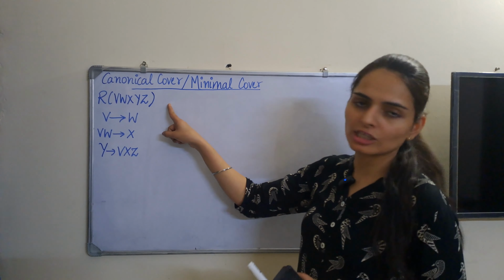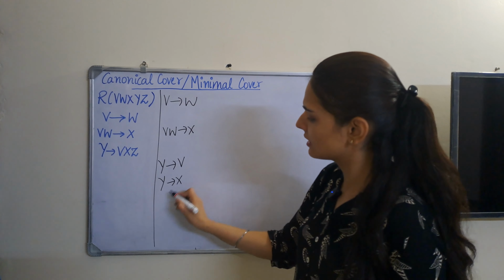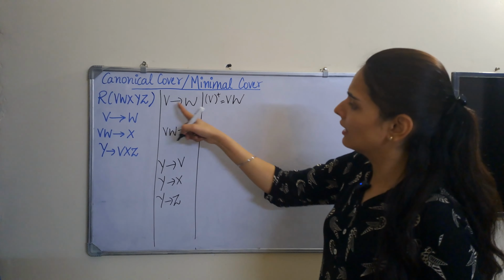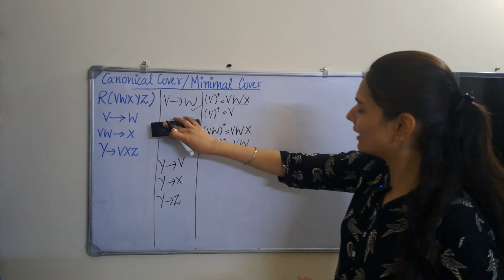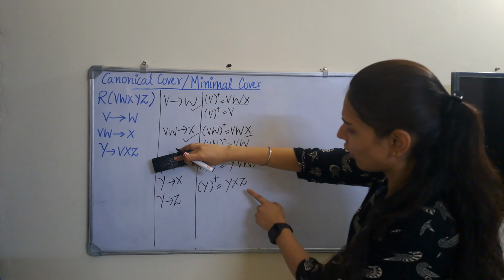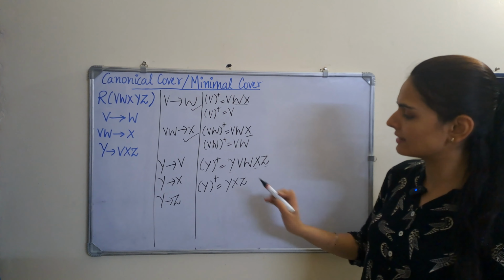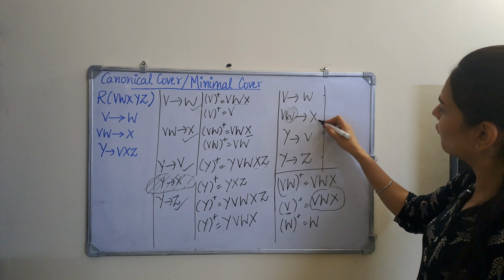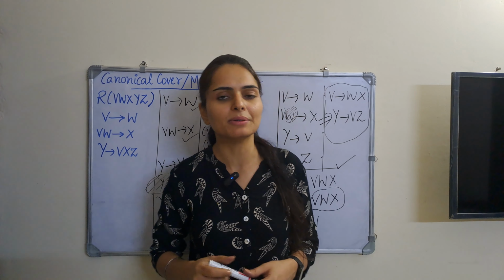Example on Minimal Cover | Canonical cover | Irreducible set of Functional Dependencies